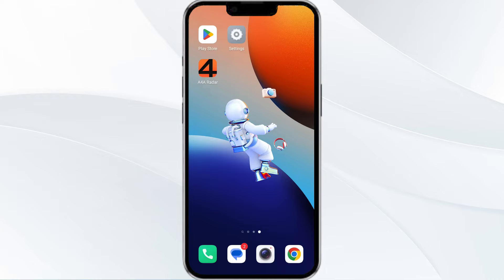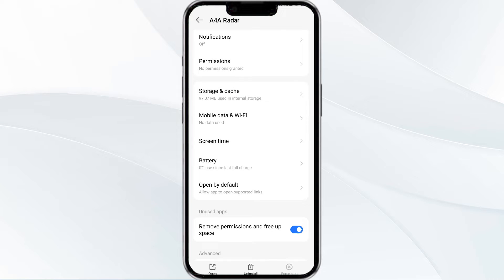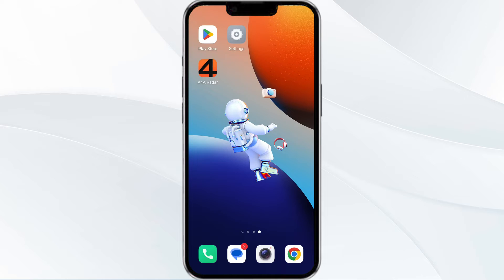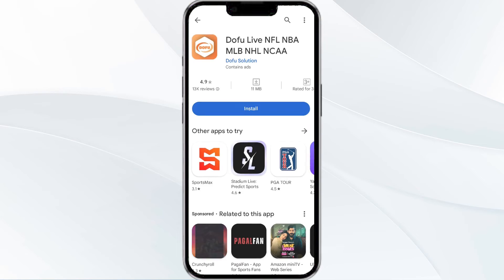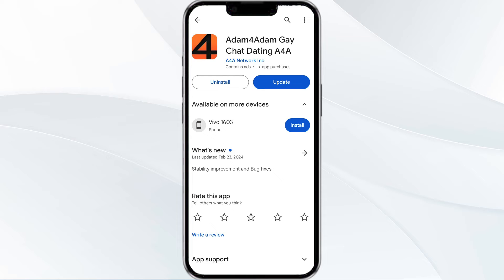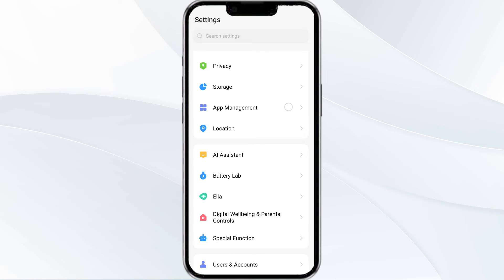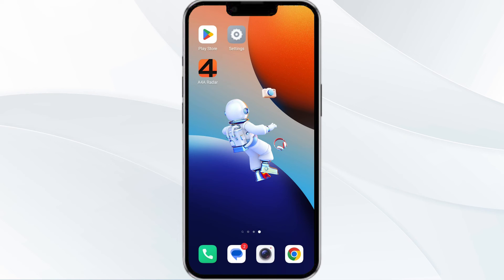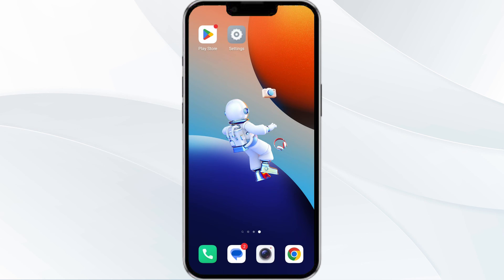How To Fix Adam4Adam App Not Working, Keep Crashing, Keep Stopping, Stuck On Loading Screen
In this YouTube video, we will guide you through the steps to fix common issues with the Adam4Adam app. If you are facing problems such as the app not working, crashing, stopping unexpectedly, or getting stuck on the loading screen, this tutorial is for you. We will provide troubleshooting tips and solutions to help you resolve these issues and get the app running smoothly again. Don't let technical glitches hinder your experience on Adam4Adam, follow our instructions and get back to enjoying the app hassle-free.

00.00  Introduction
00:14  Solution1 Force Close & Restart The Adam4Adam App
00:42  Solution2 Disable And Enable Your Internet Connection
01:19  Solution3 Update The Adam4Adam App To The Latest Version
02:00  Solution4 Clear Adam4Adam App Cache
02:32  Solution5 Uninstall & Reinstall The Adam4Adam App
02:56  Solution6 Wait For Sometime & Try Again